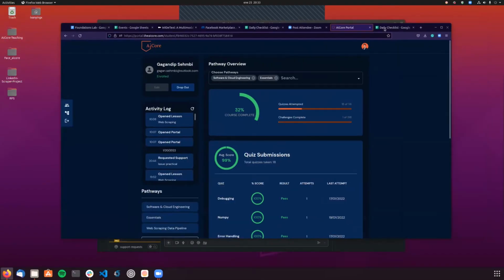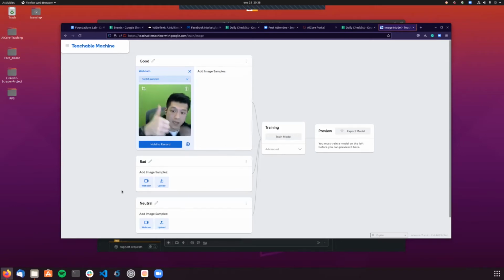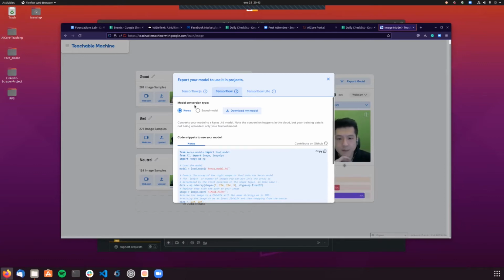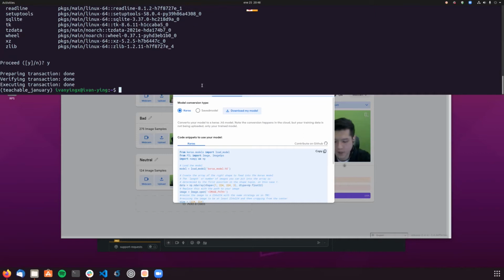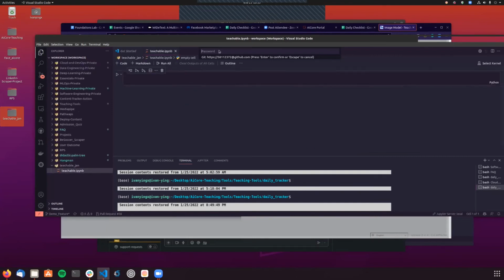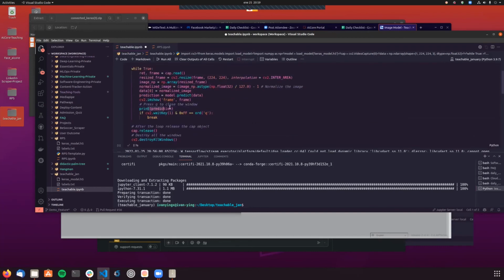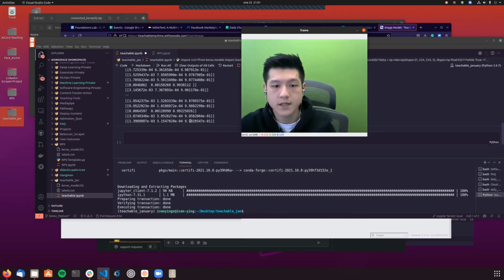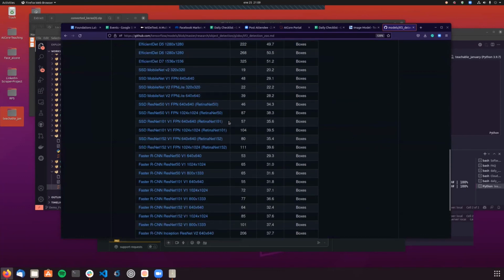Creating a Computer Vision using Teachable Machine | 25/01/2022